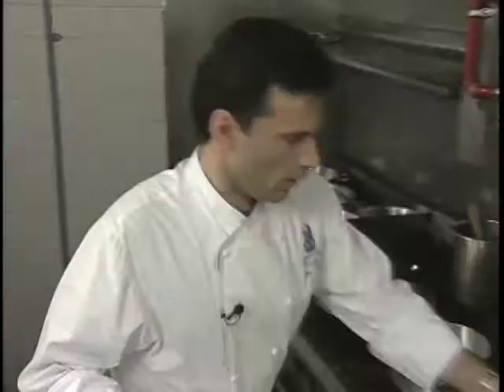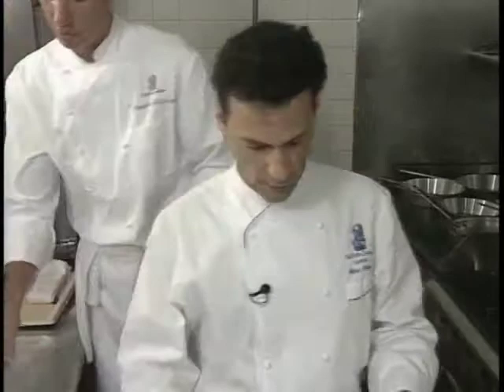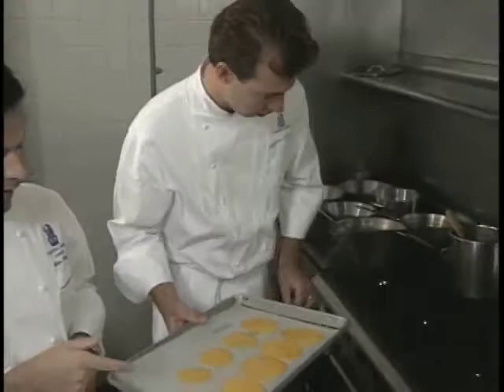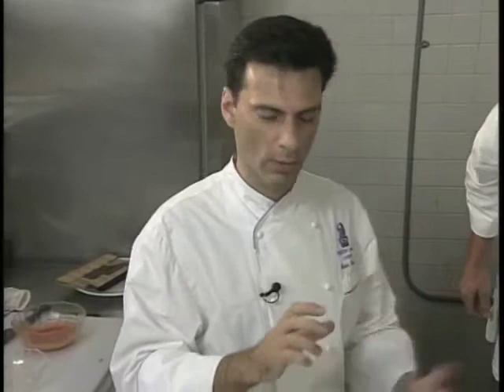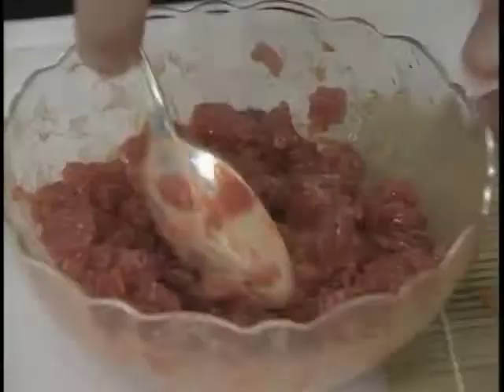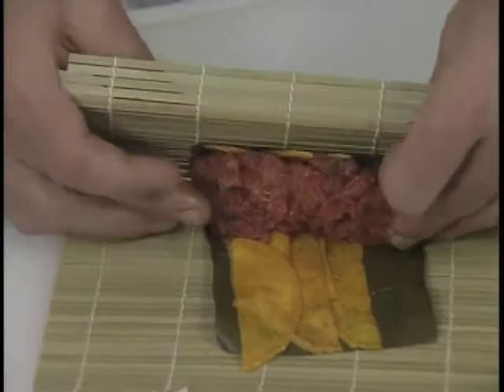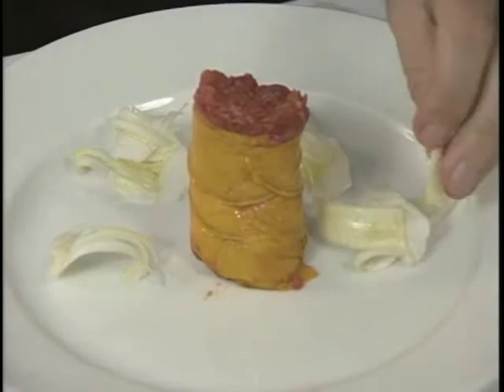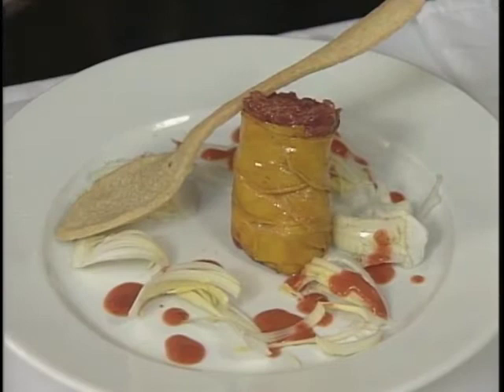Caribbean Tuna Tartare from Chef Mark Ehrler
Cylinders of diced fresh ahi tuna are flavored with a
mixture of tropical fruits and Mexican-style adobo
paste. They are simply garnished with shaved celery
root and a sauce made from a portion of the tuna
seasonings.